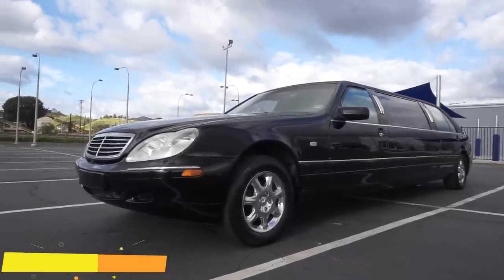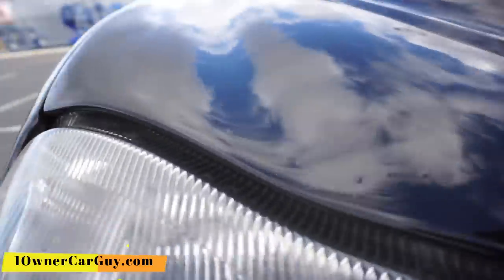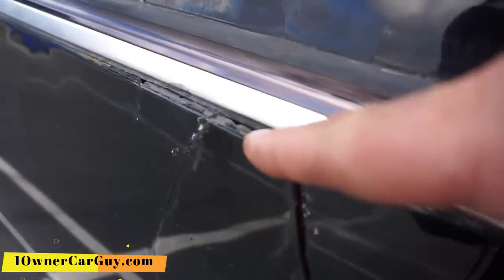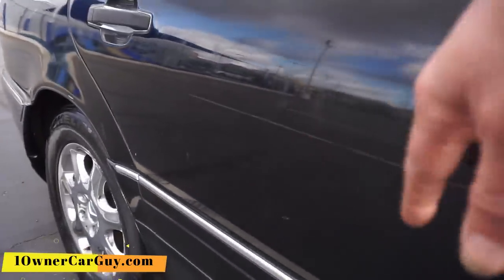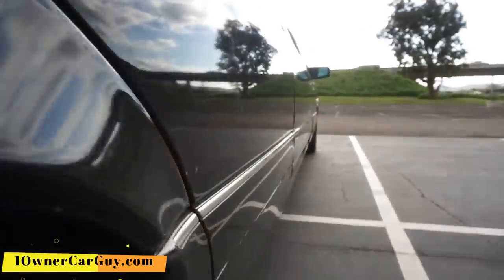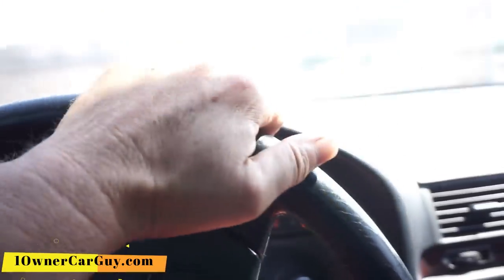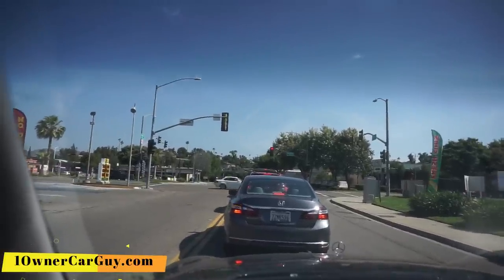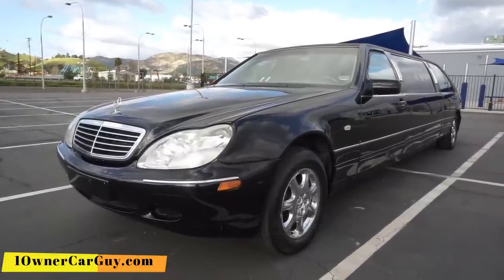MERCEDES W140 LIMO ~ LIMOUSINE FOR SALE CHEAP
W140 Mercedes Benz Limousine great car converted to look like a w220 limo business or personal service.

This limousine is for sale it's a great limo insides are nice with wrap-around bar and all features black on black leather sunroof extra stereos divider all the goods it's all here. if you are looking to buy a limo definitely look no farther it's rare to find a Mercedes BMW or Lexus limo this Mercedes is very nice I also have in Lincoln limousine for sale and a w123 Mercedes to boot in a limo model call with any questions

1 Owner Car Guy   (Nathan Wratislaw)